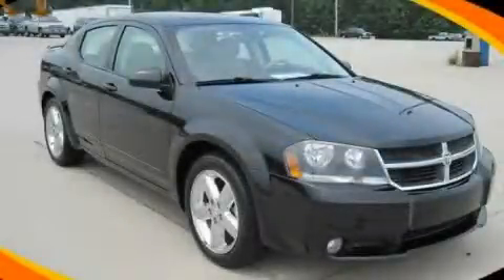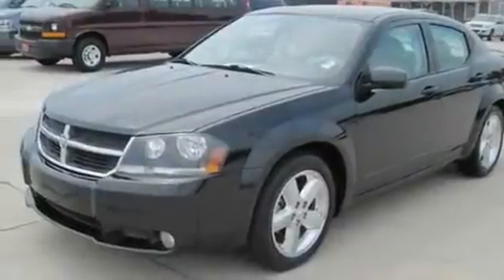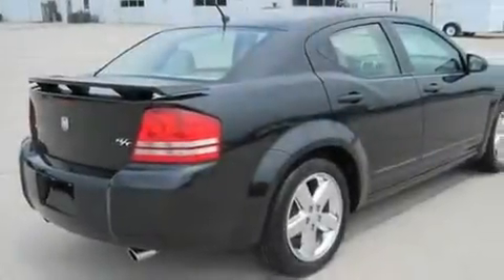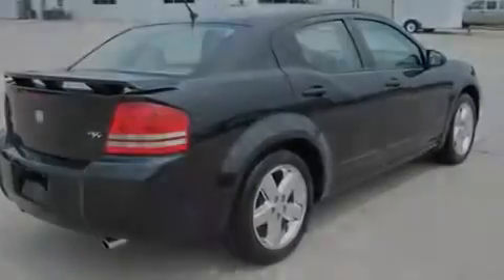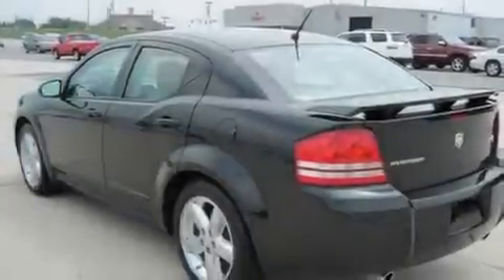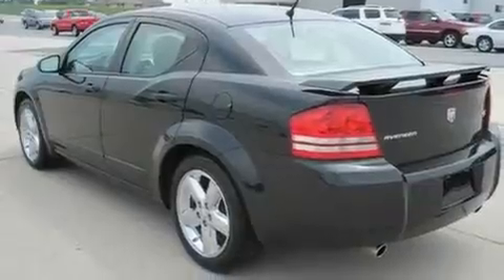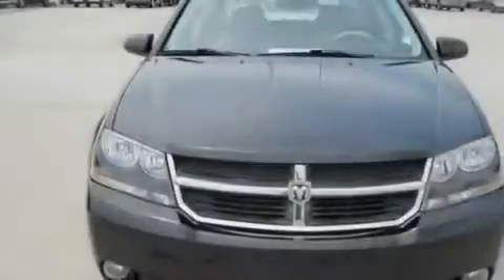2008 Dodge Avenger Dallas GA 30157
Year : 2008
 Make : Dodge
 Model : Avenger
 Engine : HO Gas V6 3.5L/214
 Trans . : Automatic
 Exterior : Brilliant Black Crystal Prl
 Miles : 41,905
 Interior : Gray
 HARDY CHEVY GMC
 1249 Charles Hardy Pkwy
 Dallas , GA 30157
 Preowned 2008 Dodge Avenger Dallas GA